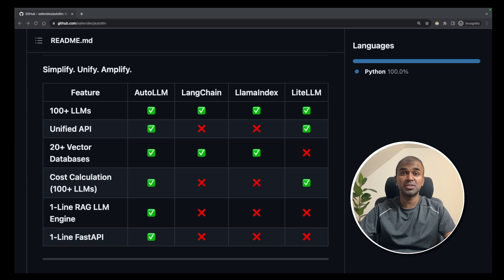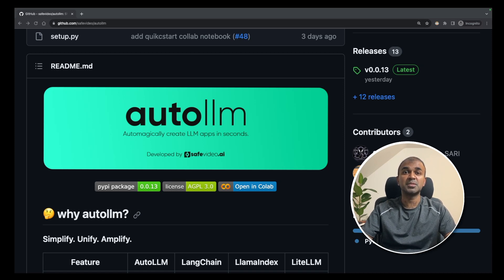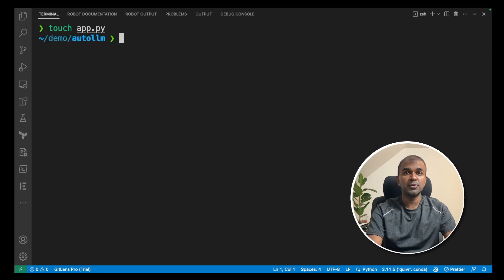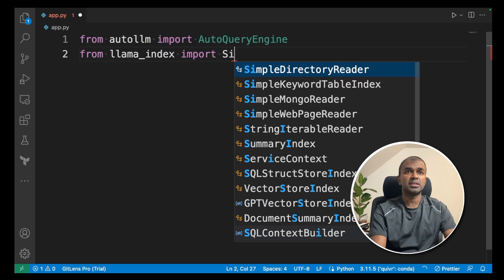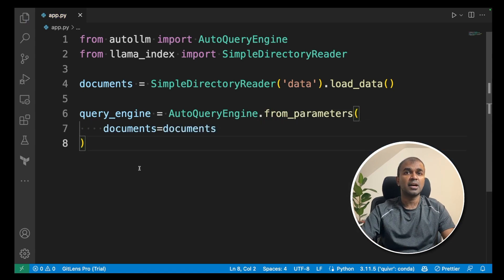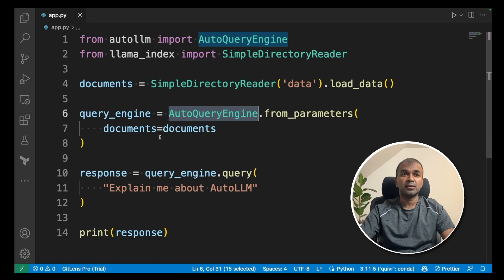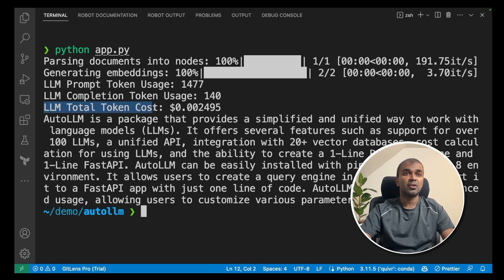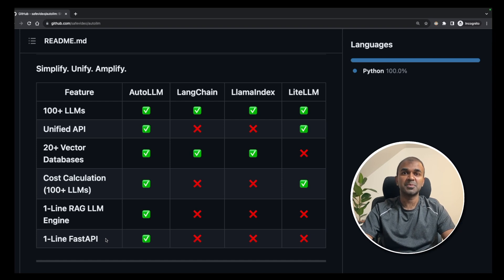🚀 AutoLLM: Unlock the Power of 100+ Language Models! Step-by-Step Tutorial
🔥 Welcome to the guide to AutoLLM! 🔥
👉 What you'll LEARN:
1️⃣ One API for 100+ Language Models and 20+ Vector Databases 🌐
2️⃣ Easy Set-up Guide for Beginners 🛠️
3️⃣ How to Query Documents Seamlessly 📑
4️⃣ Auto-Embedding Feature 💡
5️⃣ Cost Calculator Included 📊

👇 Timestamps 👇
0:00 - Introduction and Overview 📚
0:23 - What is AutoLLM 🤔
0:33 - Beginner's Setup Guide 🛠️
1:07 - Writing your First app.py 📝
1:24 - Querying Documents 📑
2:59 - Running the Code 🖥️
3:33 - Future Plans 🌈